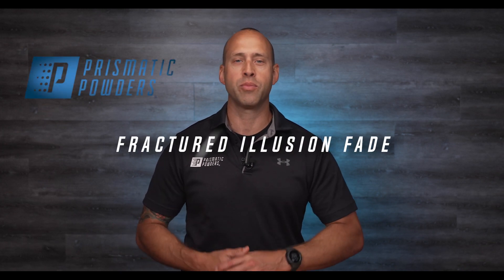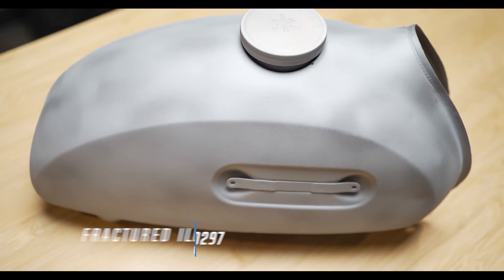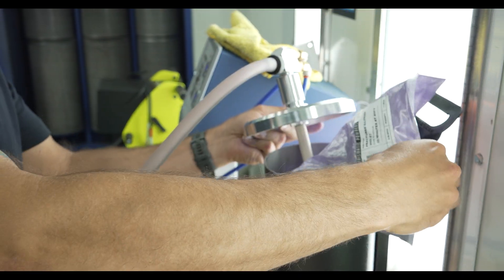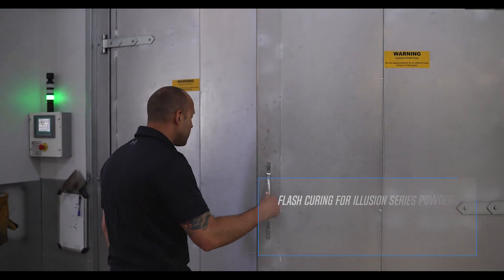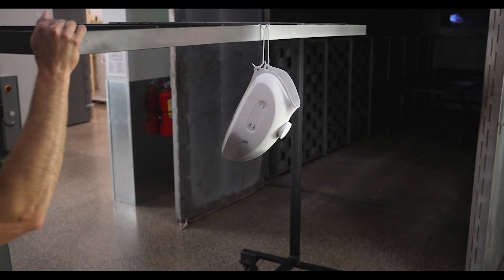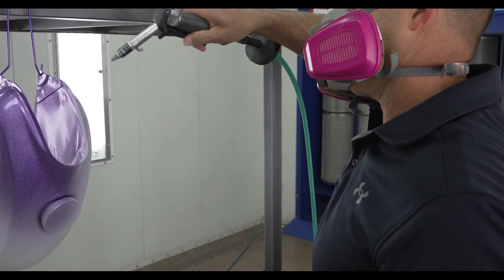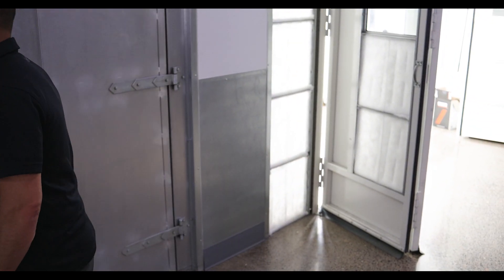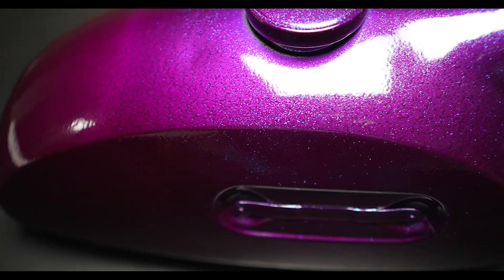Fractured Illusion Fade | Prismatic Powders®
In this video we feature Fractured Illusion Violet.  See what happens when we spice it up with Peacock Sapphire.

Prismatic Powders is a specialty powder coating manufacturer that provides the largest color selection in the world.
Our goal is any color, any quantity, anywhere in one day.

With over 6,500 custom colors, we are Powder Coating's creative outlet.